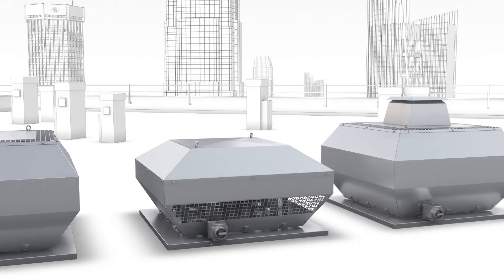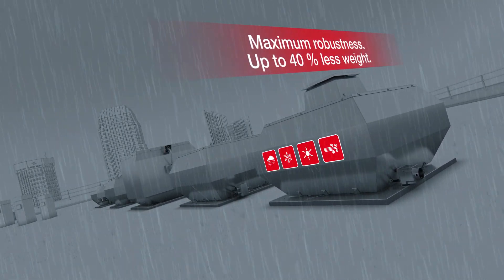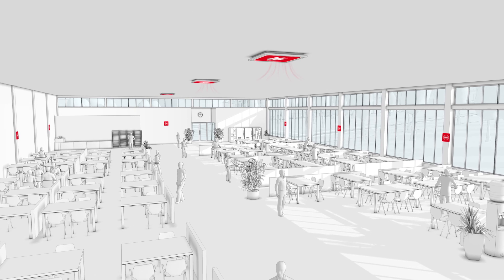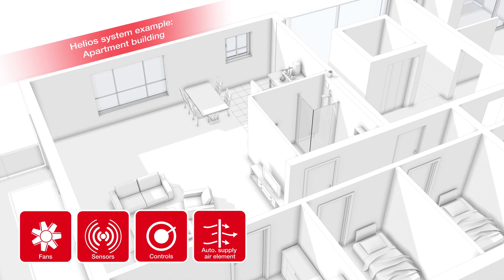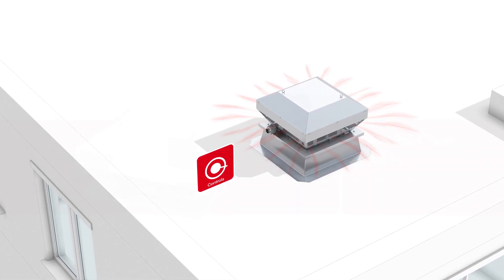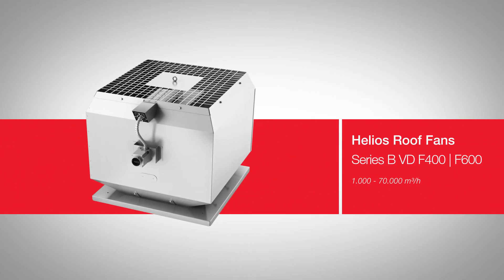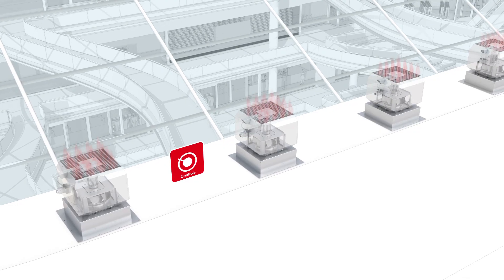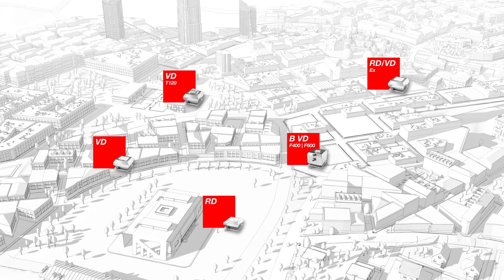Helios Roof Fans – built for any application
The new generation of Helios roof fans has arrived.
Five strong series combined with matching accessories offer almost unlimited possibilities. From the canteen to production facilities to the shopping mall - our new campaign provides exciting insights into the wide range of applications for Helios system solutions.

Series RD/VD  – robust all-rounder in AC or EC technology
Series VD T120 – for increased temperatures
Series RD/VD Ex – according to the latest ATEX directive
Series B VD –  for fire protection